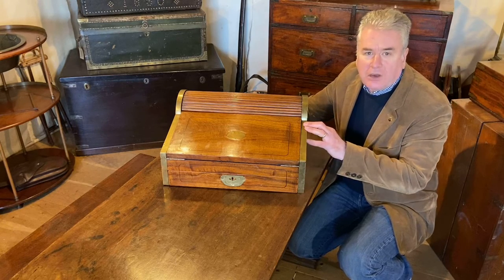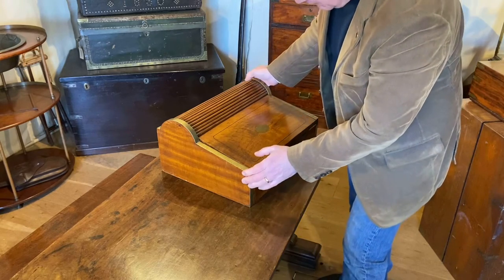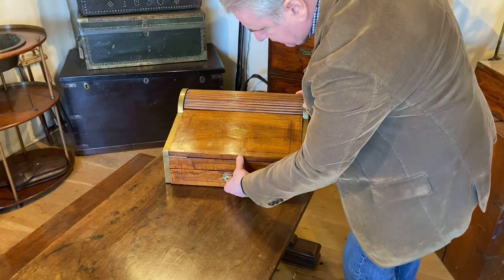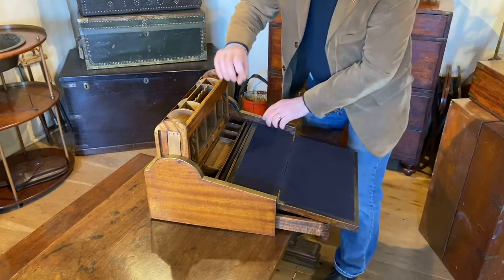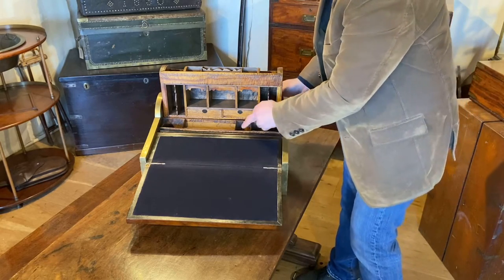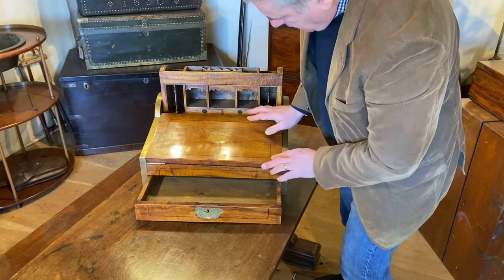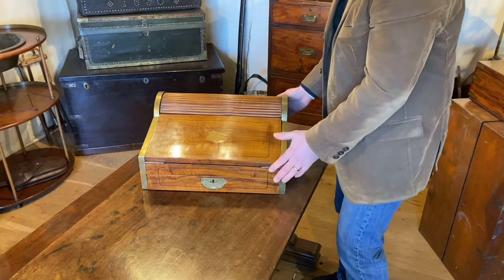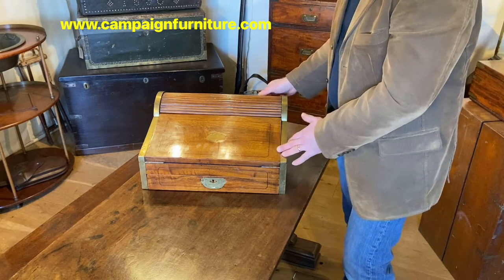An antique Roll Top, Writing Slope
A mid to late 19th Century, Chinese Export Portable Lap Desk with an interesting action for opening.